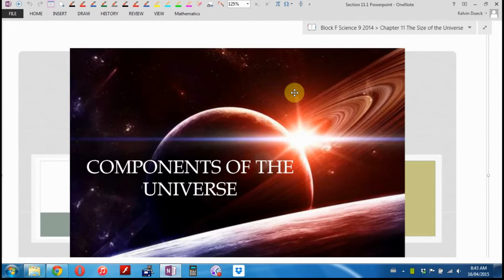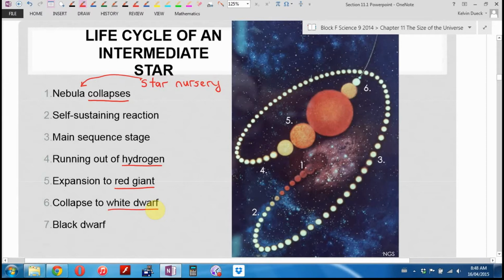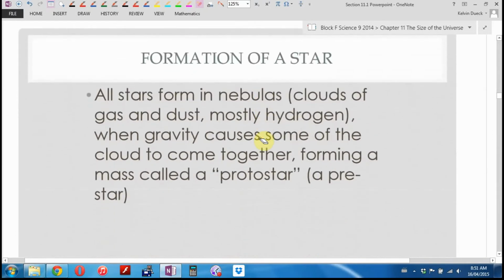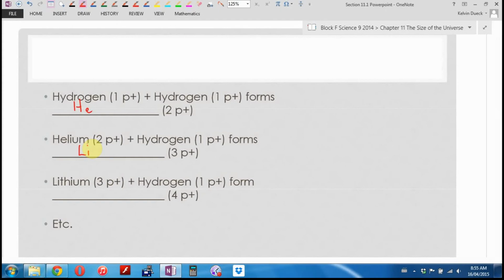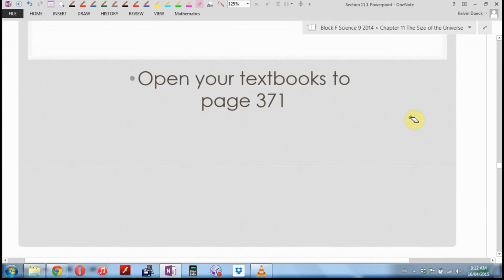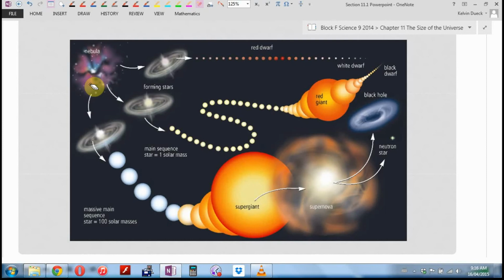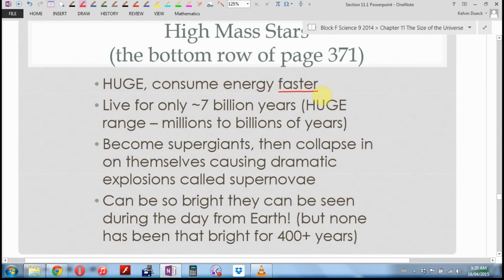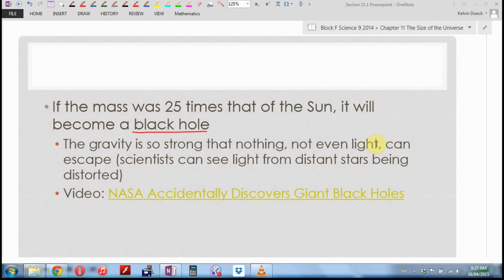Science 9 Section 11.1 Part 1